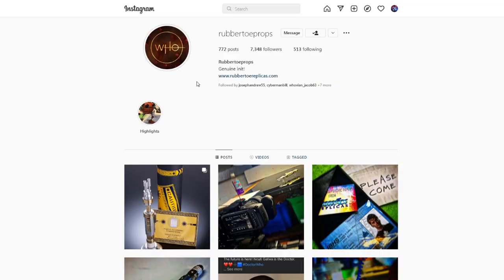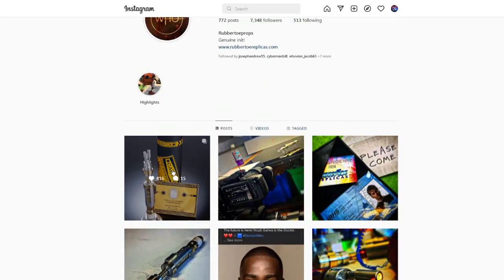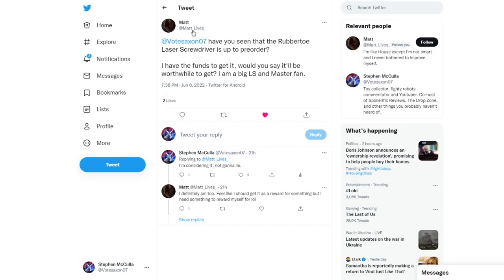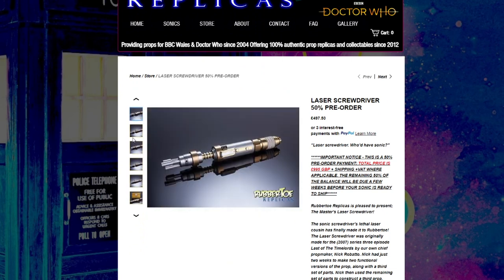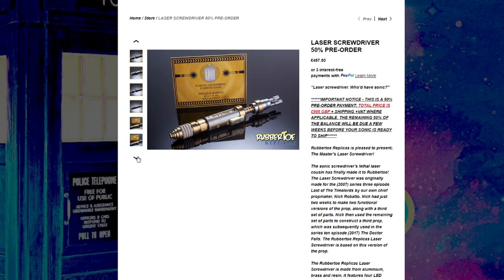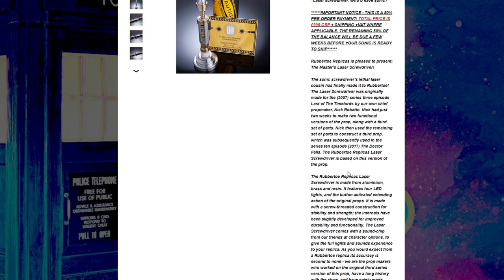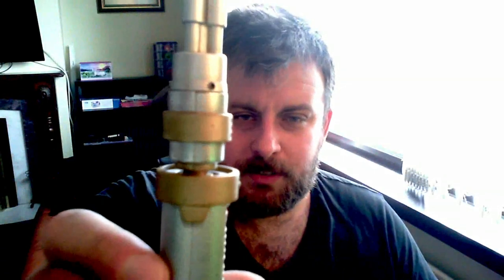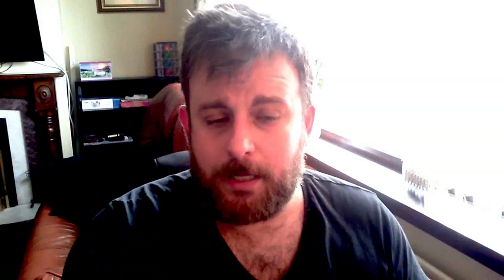FIRST LOOK - Doctor Who Rubbertoe Replicas Laser Sonic Screwdriver | Votesaxon07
Taking a look see at the new Laser Screwdriver prop replica from Rubbertoe, my first thoughts and opinions on it.  That sort of thing.